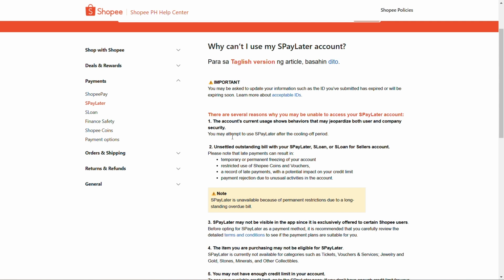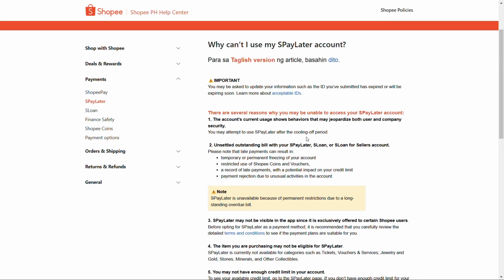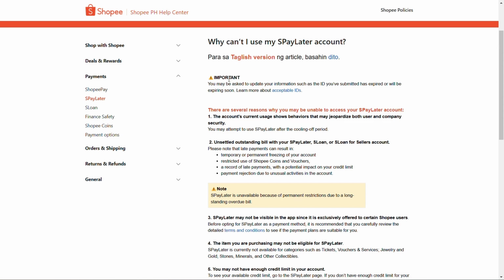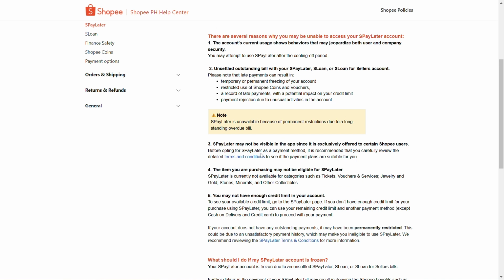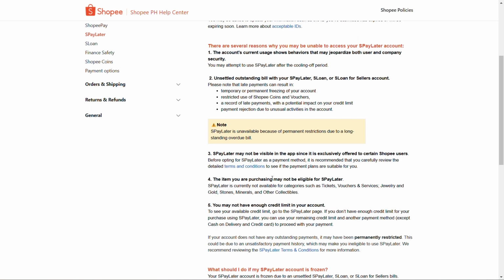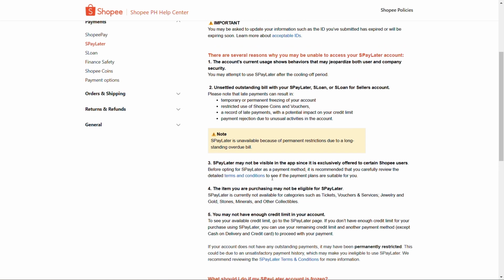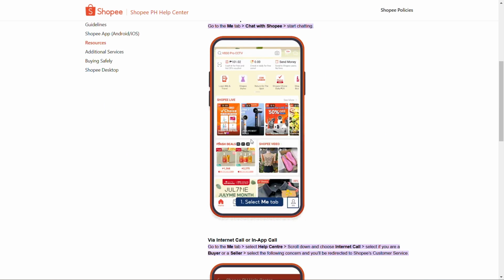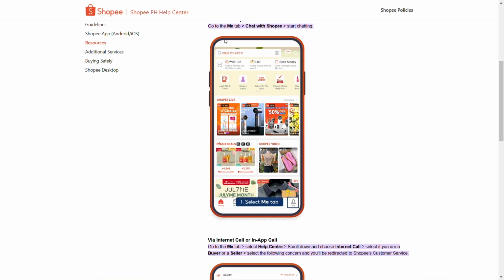How To Unfreeze SpayLater In Shopee & Regain Access to Your Account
Is your SpayLater account frozen on Shopee? Don’t worry! In this video, I’ll show you how to unfreeze your SpayLater account and regain access with a simple step-by-step guide. Whether you’ve encountered payment issues, account restrictions, or other problems, this video will help you resolve them quickly. Follow along with the instructions and get back to shopping with ease.